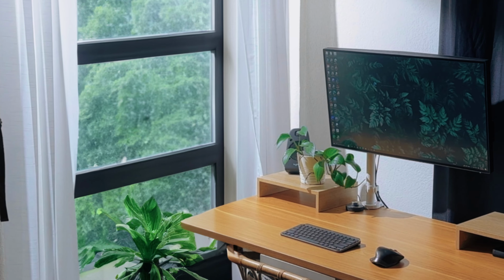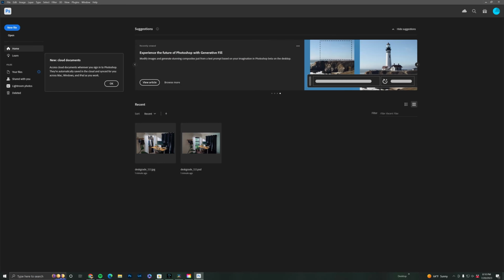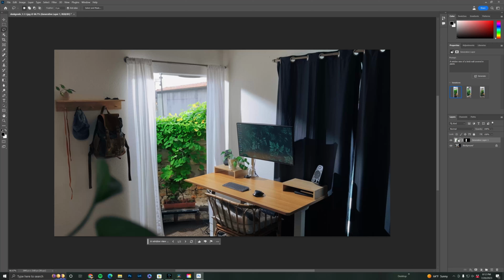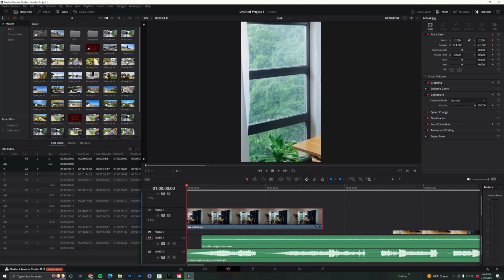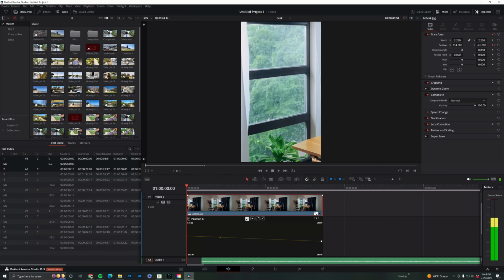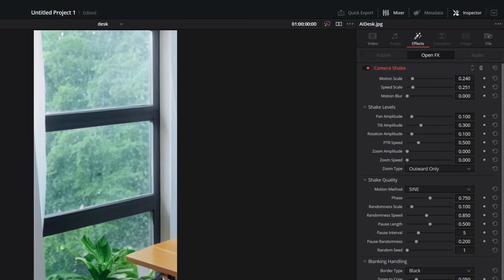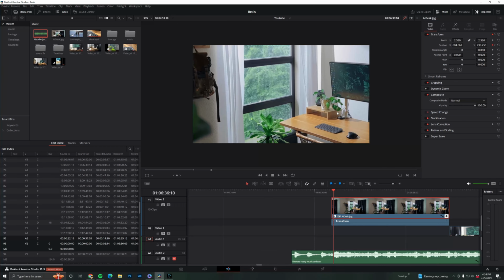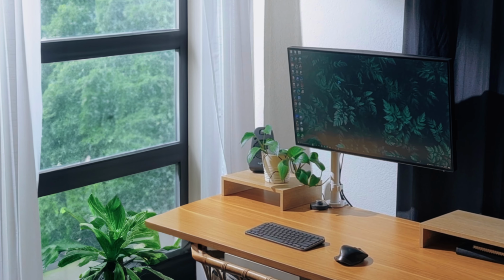Everyone Thought This Moving AI Shot Was Real || EASY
Everyone thought this desk shot was real. Here's how I did it easily using generative AI and Davinci Resolve